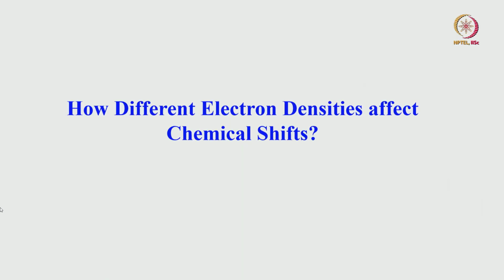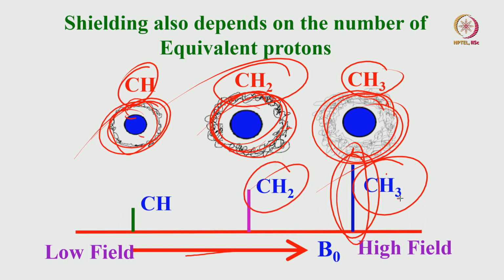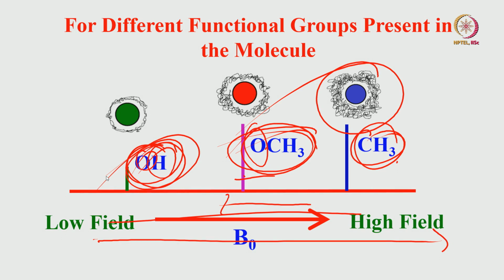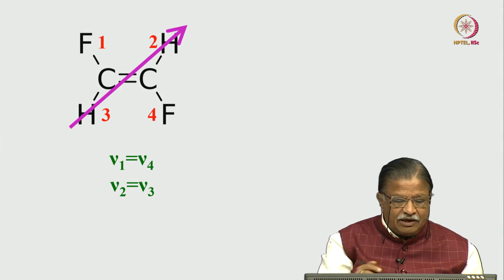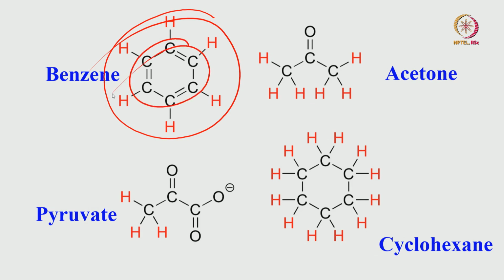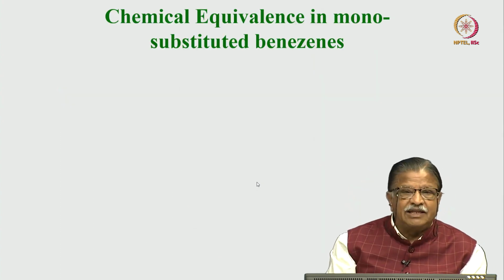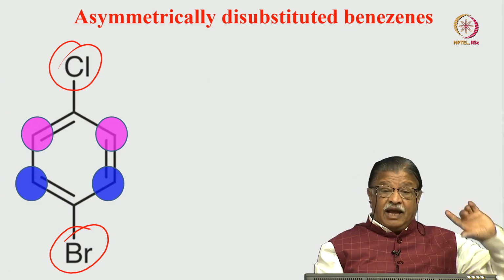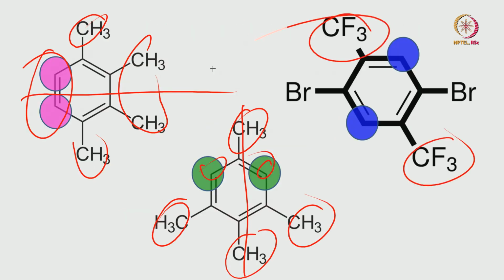Chemical Shifts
Subject: Chemistry